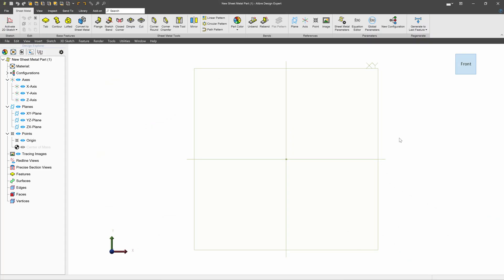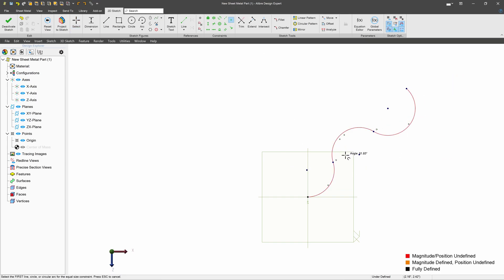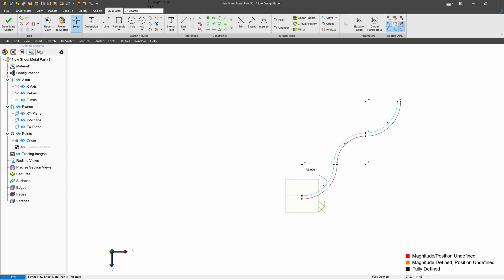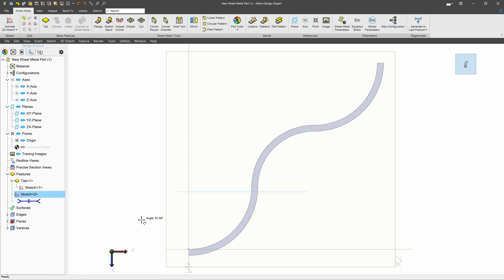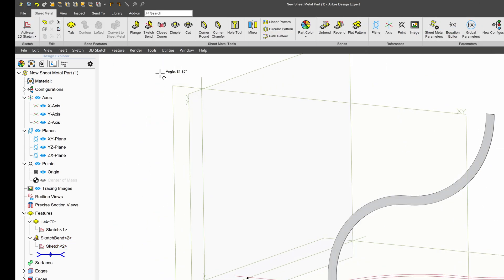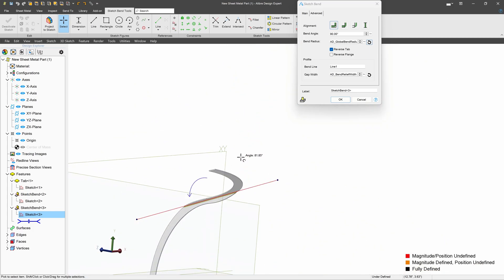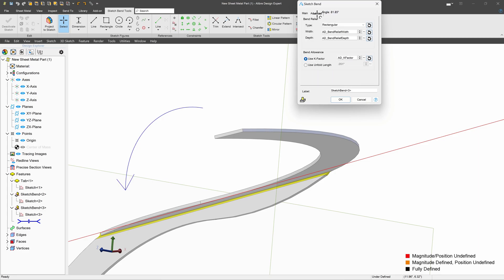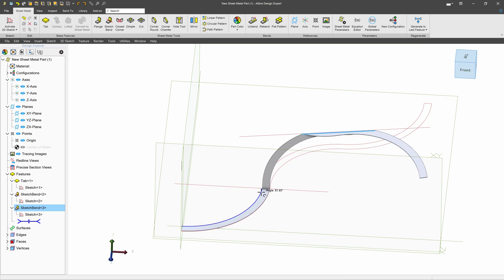Creating Sketched Bends in Sheetmetal | Alibre Beginners Course #54